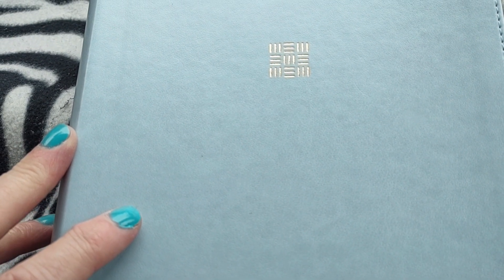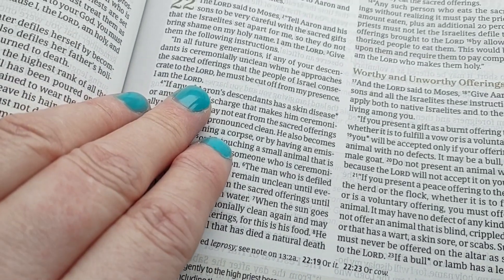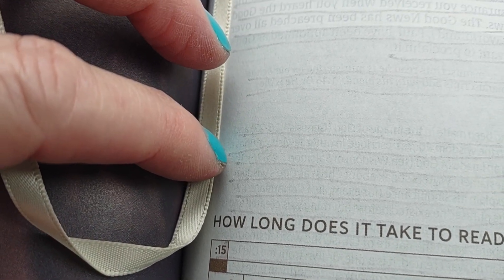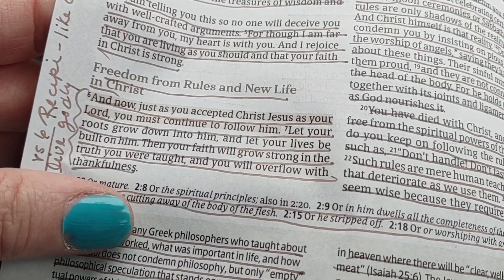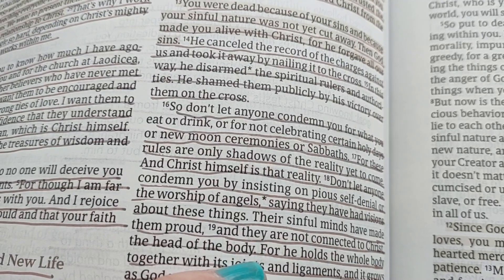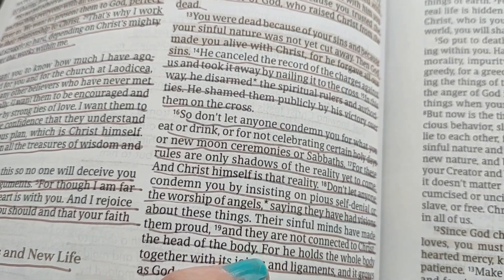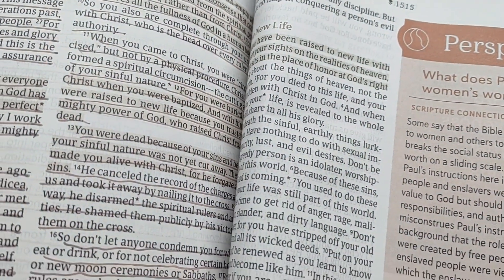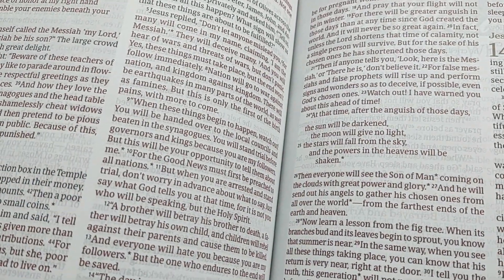Review of the Every Woman's Bible and Colossians 2:6-8